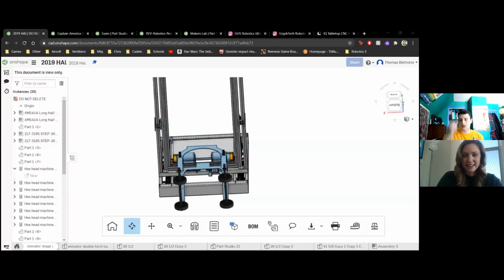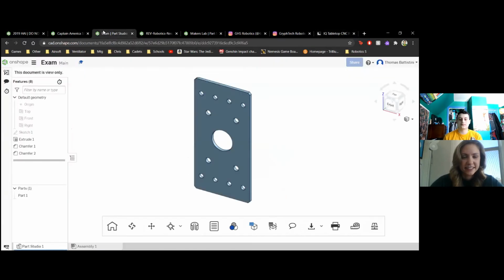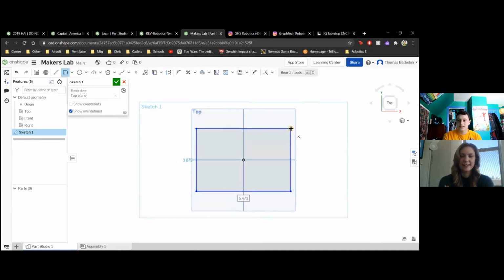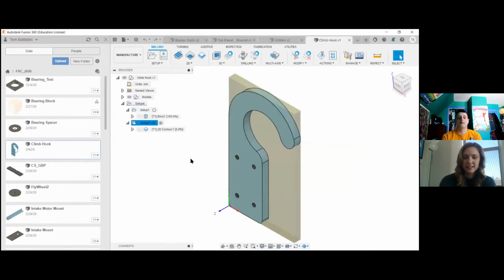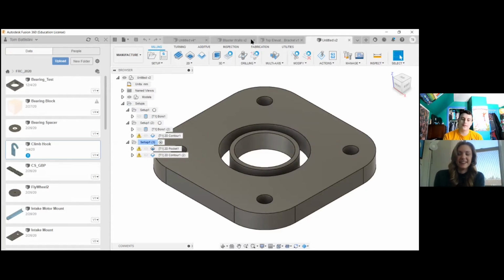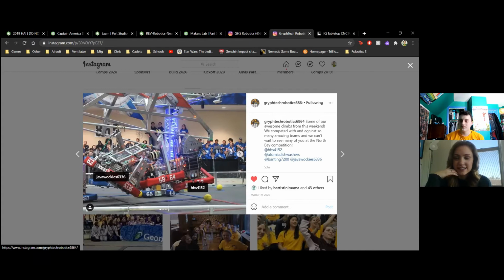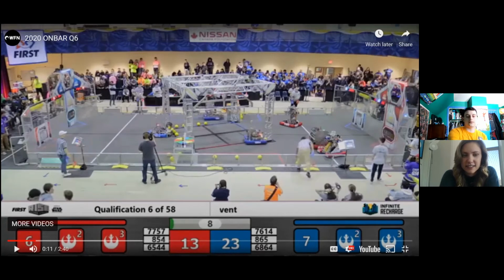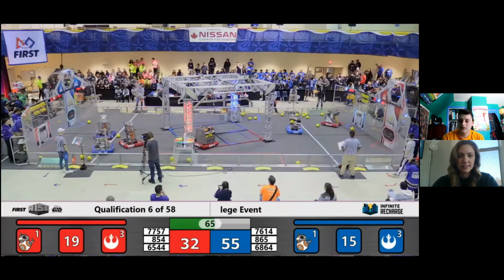Teen Makers - Thomas Battistini & Robotics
This week on Teen Makers, we welcome special guest Thomas Battistini! Thomas is a member of GryphTech Robotics, the robotics team at Gravenhurst High School. Each year, Thomas and his team design and build a robot for the annual First Robotics Competition. Learn about the work that goes into creating a robot as well as the fun of competing, and take a peek at some incredible 3D models and competition footage!